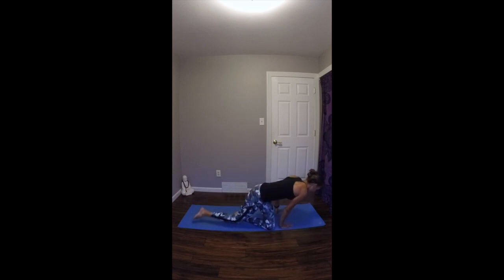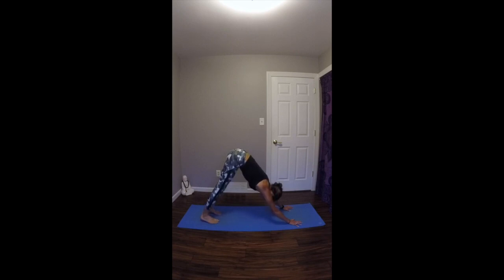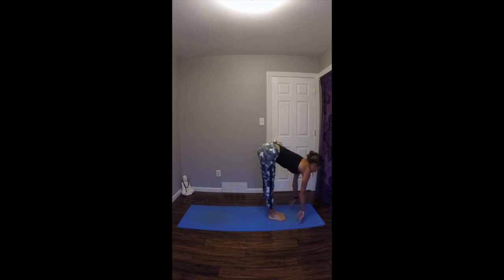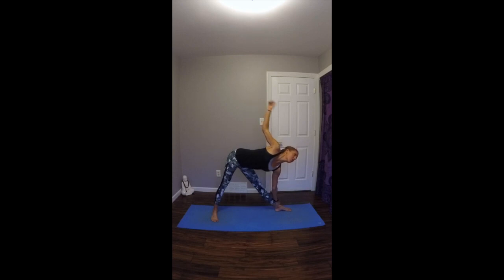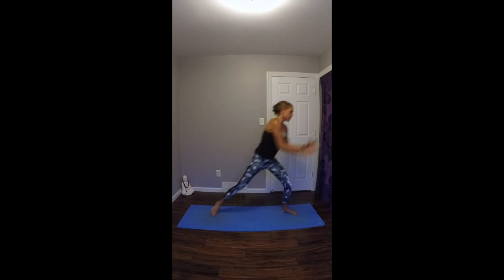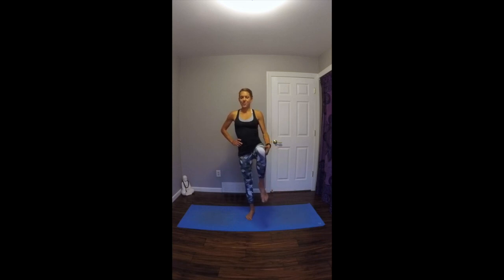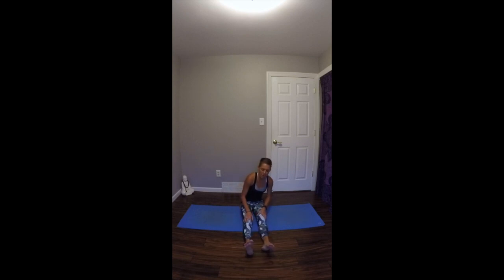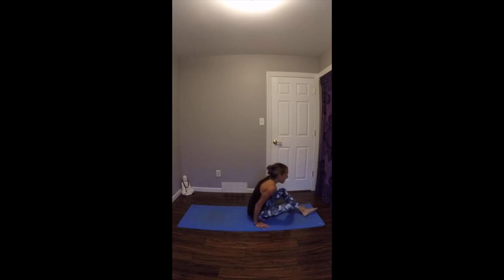Ashtanga Express Yoga Flow | FUEL Yoga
In this video I will guide you through a condensed version of the "Primary Ashtanga Series".
This practice is great for when you want a strong practice but are short on time.
We will cover Sun Salutations A & B, standing and seated poses and close out with a nice savasana!

Props: Block optional